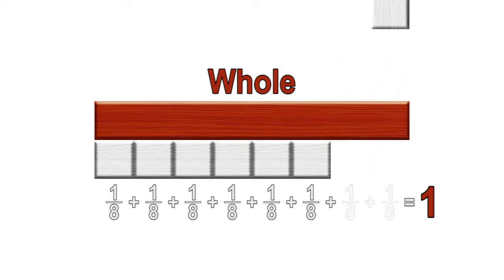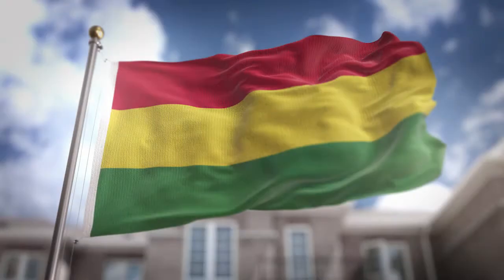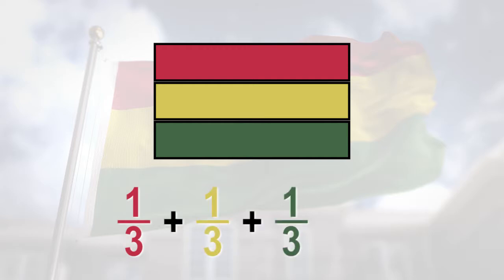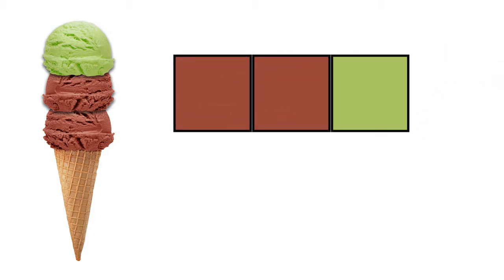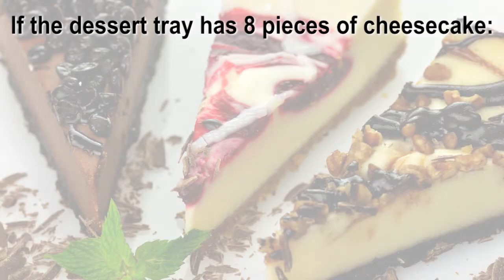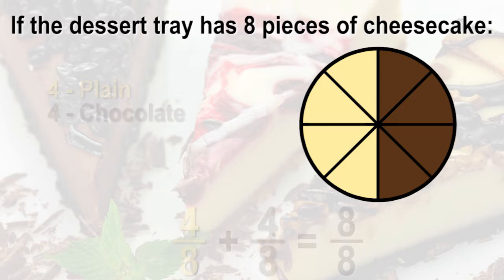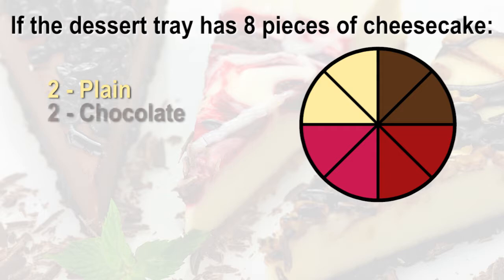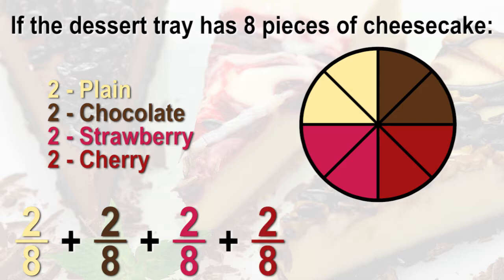6.14 - Adding Fractions Equal to One